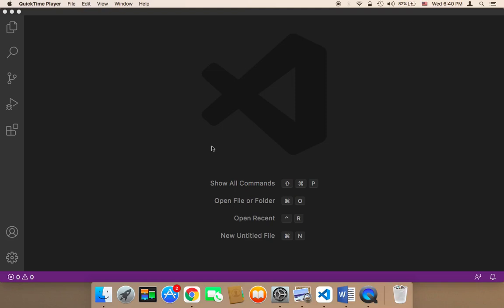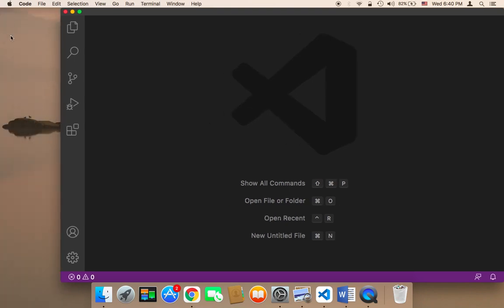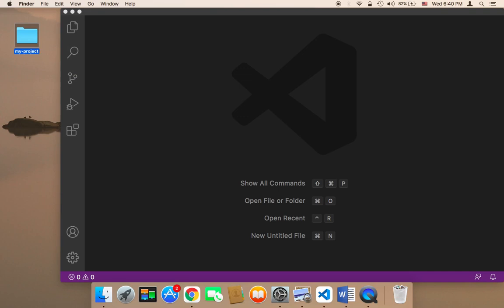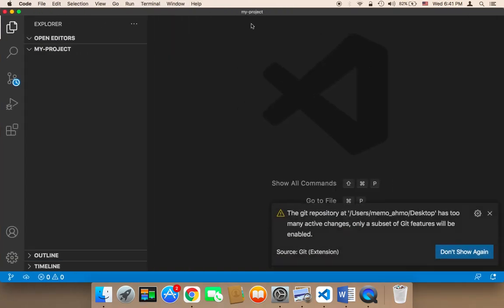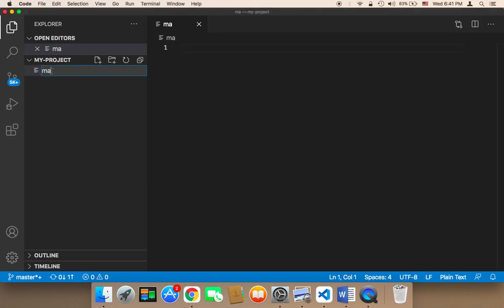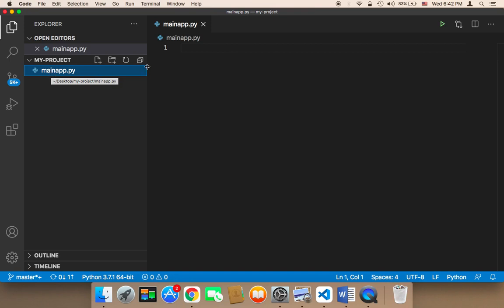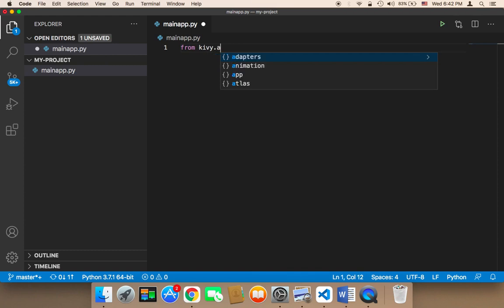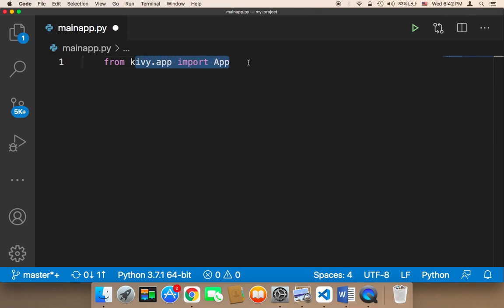Create Mobile App Using Kivy - Part 8